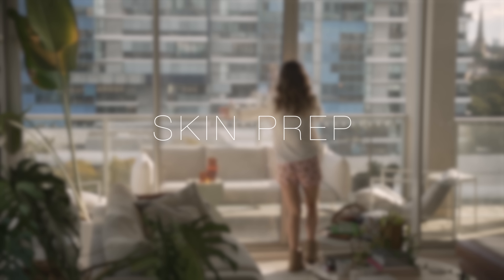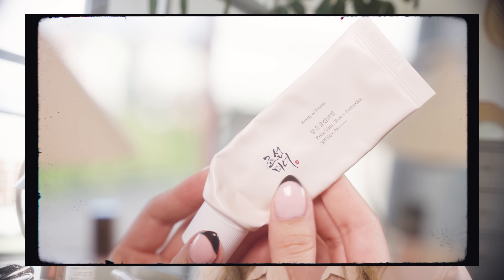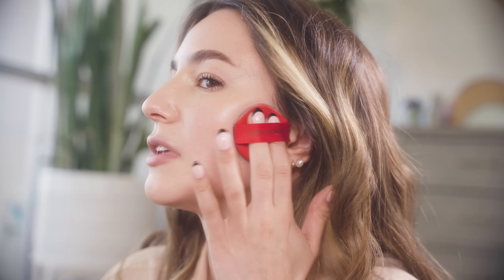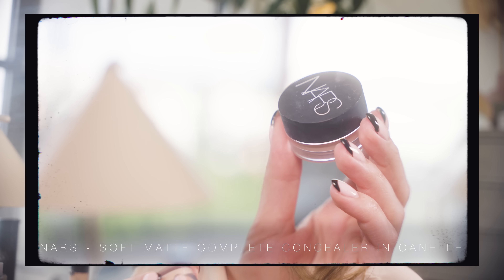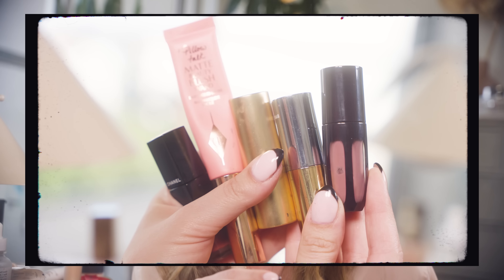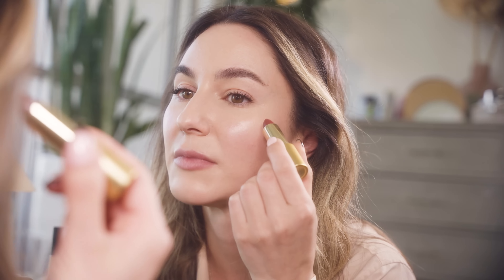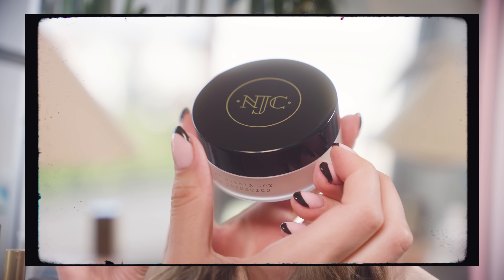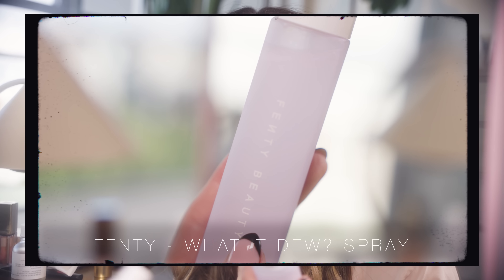My Signature Creamy Skin Makeup Tutorial 2023 | Karima Mckimmie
Luminous skin with a soft focus finish - meet creamy skin.

Thank you to Nikkia Joy Cosmetics for sponsoring a portion of this video. I only feature products I love :)

Let's be friends! Come visit me on Instagram...

Fenty - What it Dew? Spray

For PR samples, send directly to my postal address:
Australia